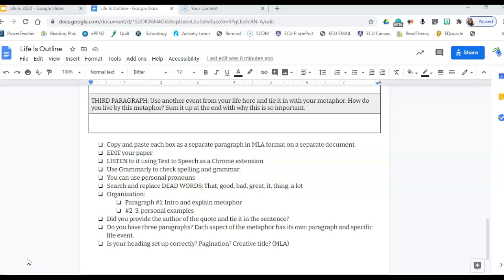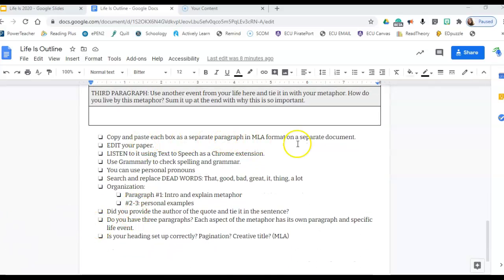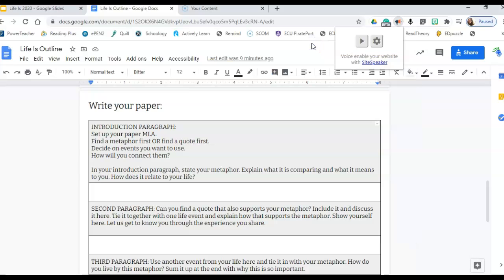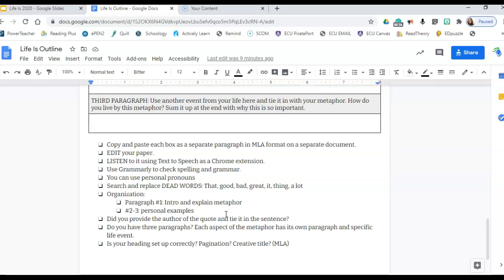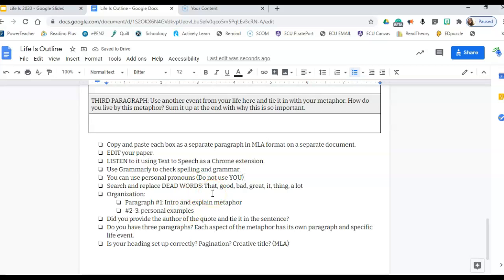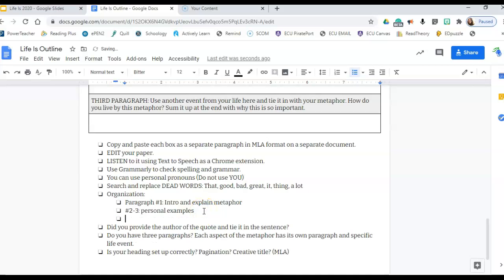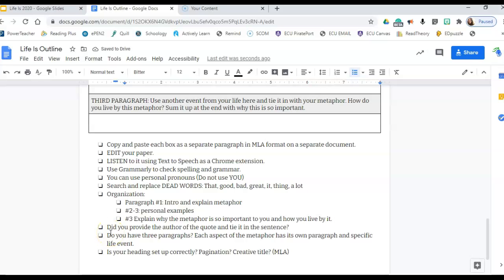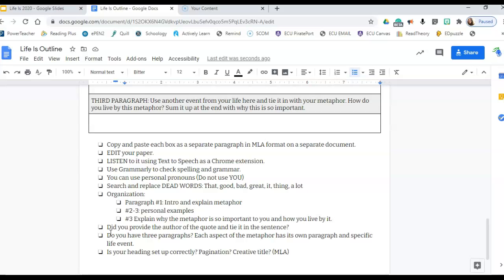Life Is EDITING